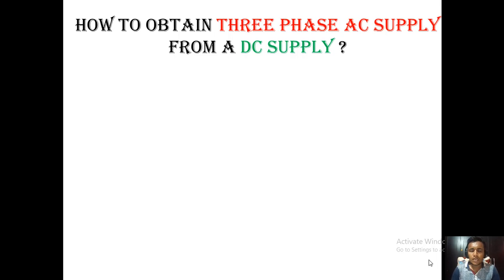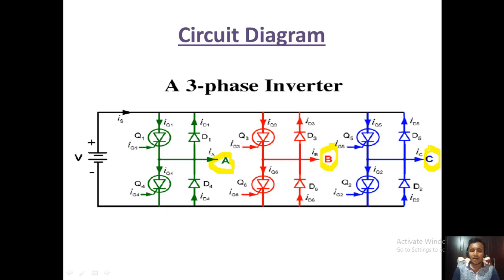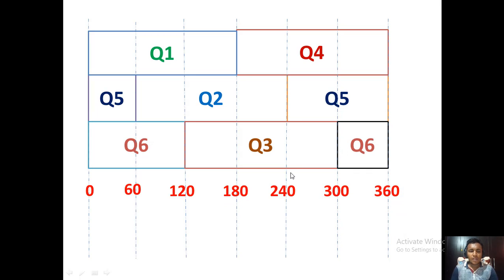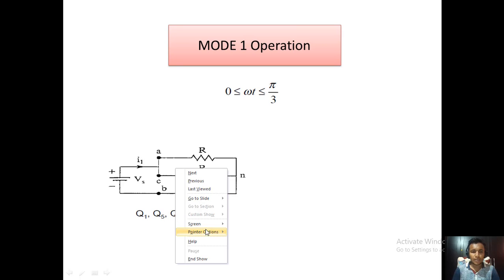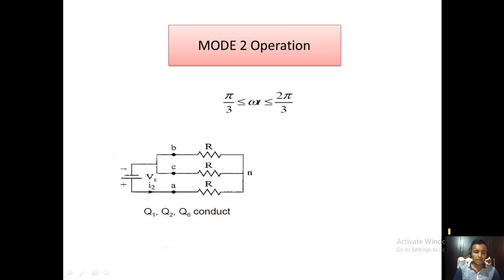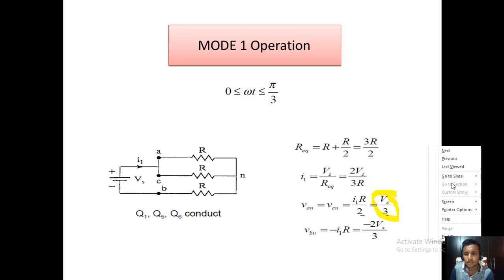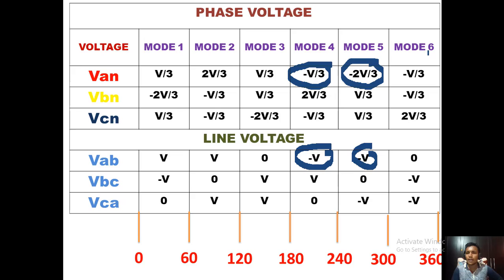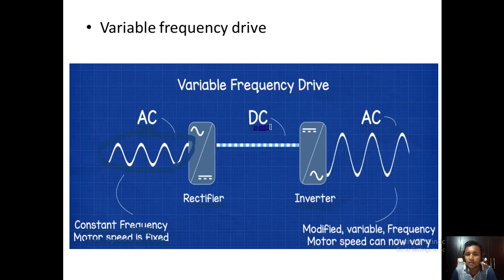3 phase inverter_180 degree mode of conduction